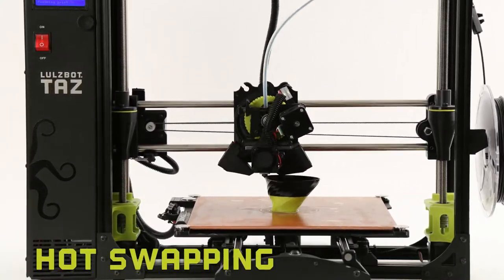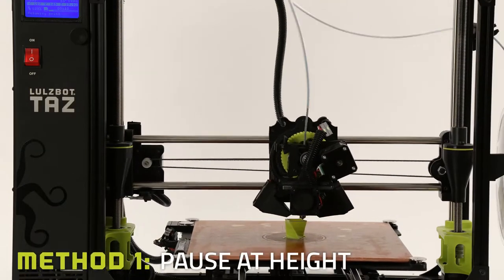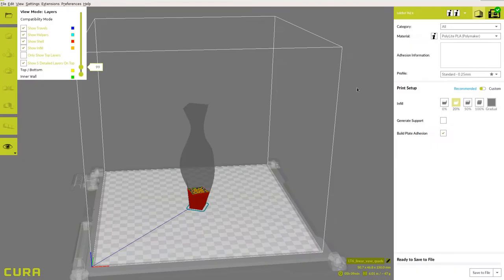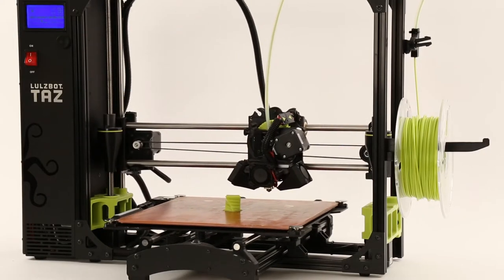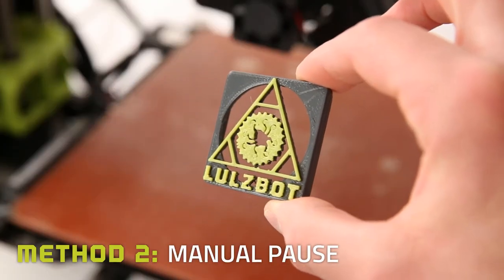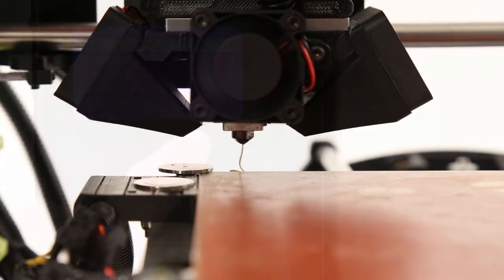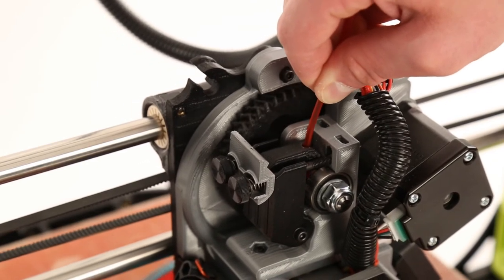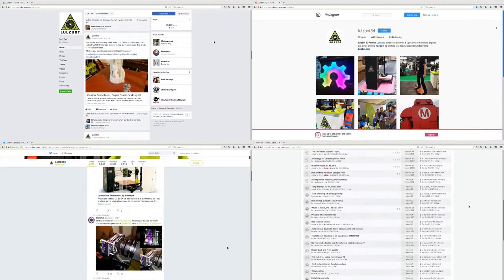Tutorial — Multi-Color 3D Printing Techniques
In this video we'll show you hot swapping techniques, tips, and tricks to achieve multi-color 3D prints with a single extruder.

Use the latest Cura 2 LulzBot Edition Beta to get a sneak peek at upcoming features, including the updated pause behavior required for this tutorial.

Update your firmware to v1.1.5.19 through the Cura 2 LulzBot Edition Beta for the updated pause behavior. Note: the latest firmware in Cura 2 LulzBot Edition Beta is designed to work best with Cura 2.